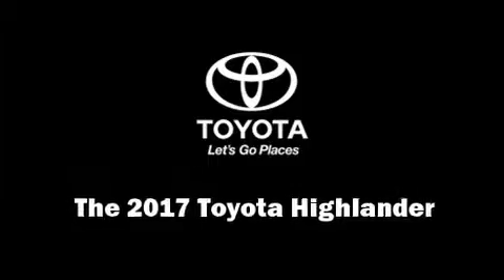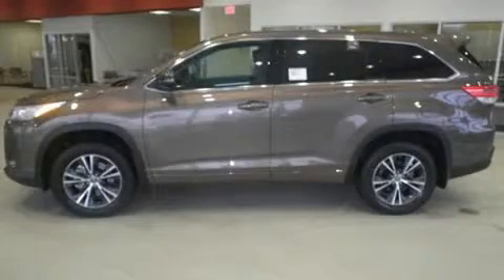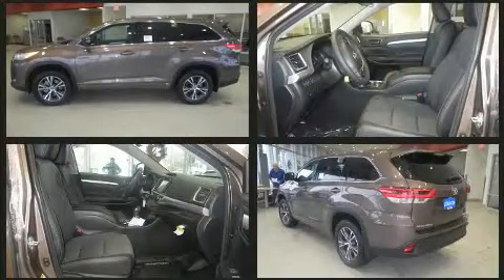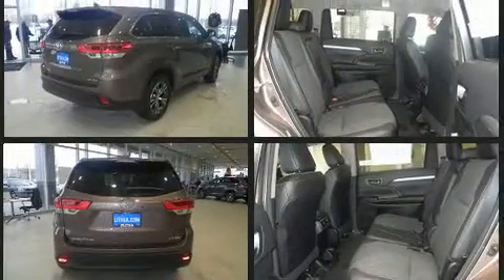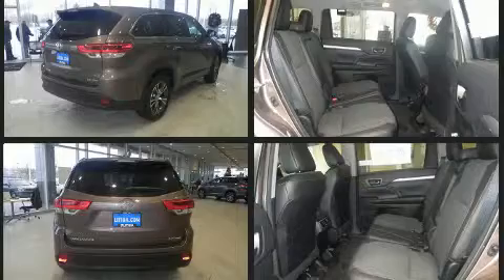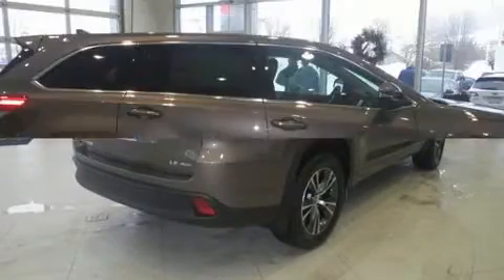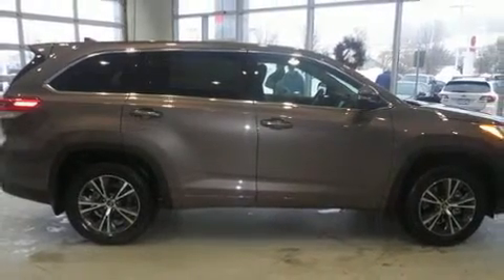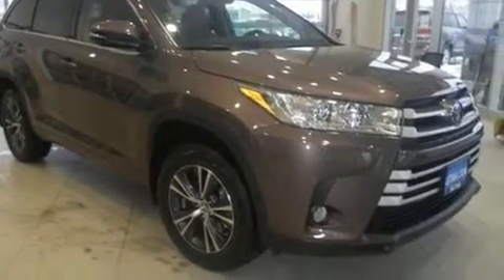2017 Toyota Highlander LE Plus V6 in Missoula, MT 59804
Load your family into the 2017 Toyota Highlander. It features all-wheel drive versatility, an automatic transmission, and a 3.5 liter 6 cylinder engine. Toyota prioritized comfort and style by including: front and rear reading lights, a trip computer, front fog lights, lane departure warning, power windows, an overhead console, and air conditioning. Passengers in the third row enjoy seat back reclining functionality, providing an extra level of comfort and convenience. Audio features include a CD player with MP3 capability, steering wheel mounted audio controls, and 6 speakers, enhancing the audio experience throughout the interior. Safety equipment has been integrated throughout, including: head curtain airbags, front SIDE impact airbags, traction control, brake assist, a panic alarm, and 4 wheel disc brakes with ABS. Adaptive cruise control maintains a pre set distance behind the car ahead of you, simplifying highway driving and enhancing safety. We know that you have high expectations, and we enjoy the challenge of meeting and exceeding them! Please don't hesitate to give us a call.